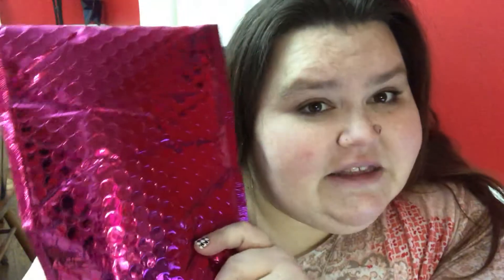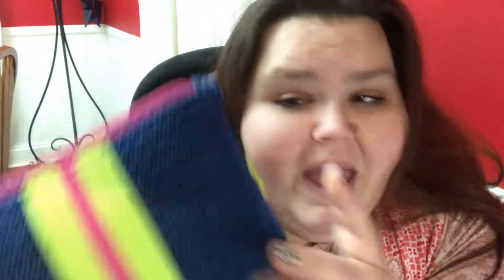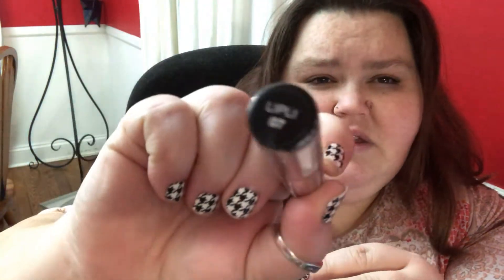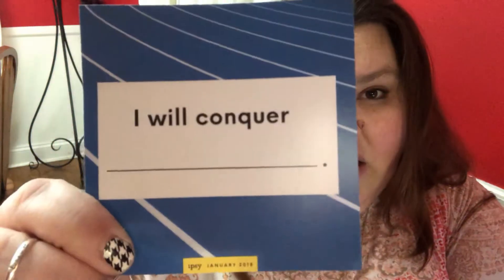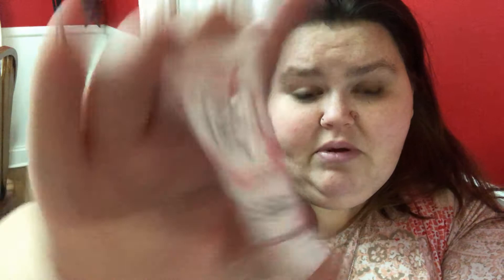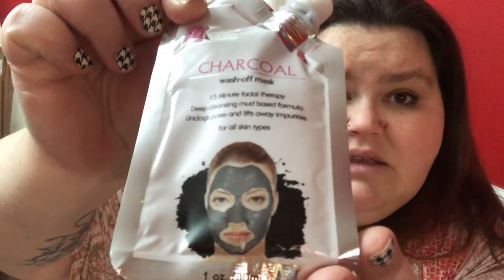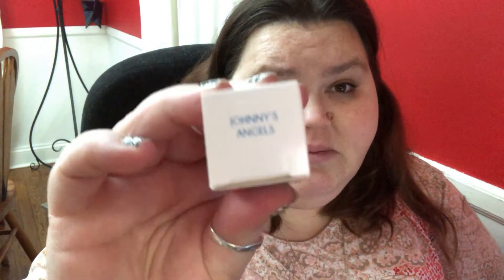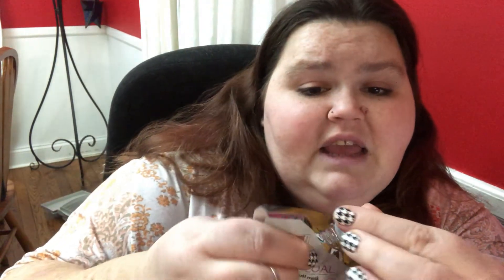January IPSY Bag (1-16-18)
I pay every month my $10.00 from my own money to get my IPSY bag. I love their products and I think its a neat little surprise to get every month.

 The Balm Mary-Lou Manizer Highlighter, Shadow and Shimmer $24.00

Pretty Woman NYC Nail Polish $7.99 color Johnny's Angels

Global Beauty Care Charcoal Wash Off Mask 5oz. $9.99